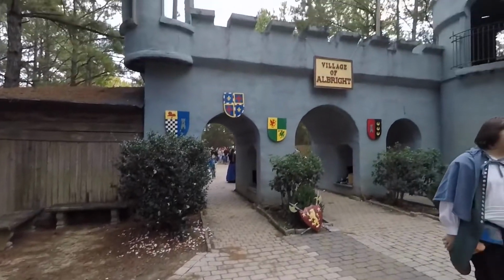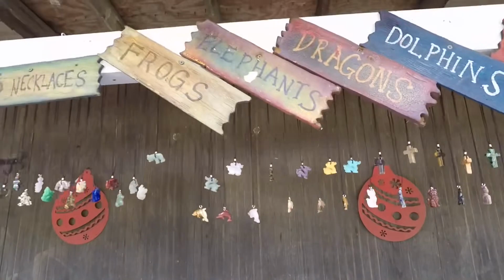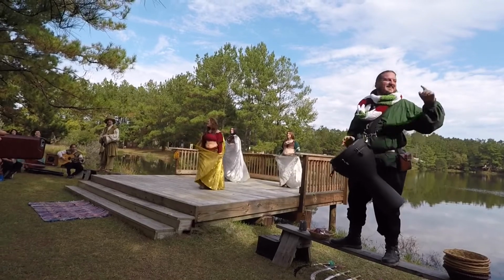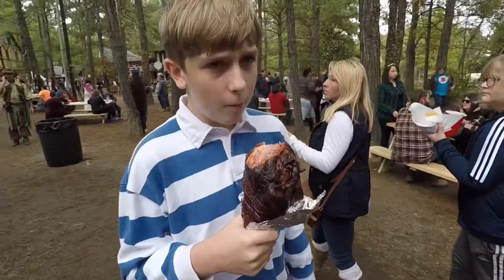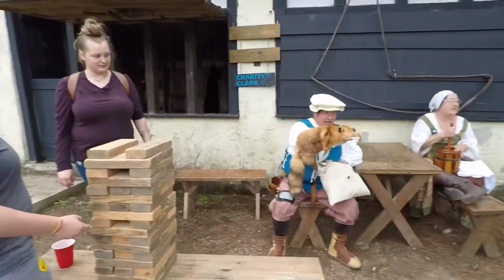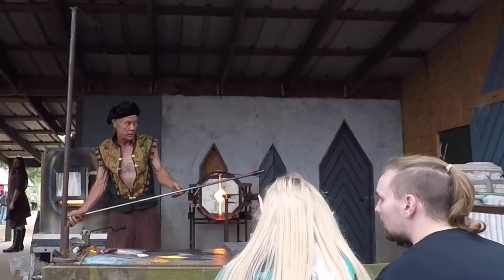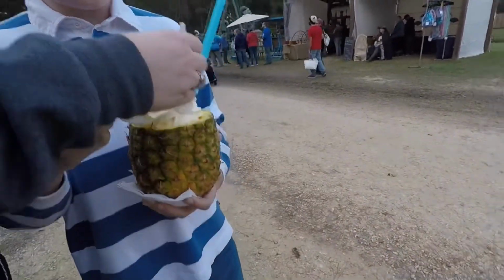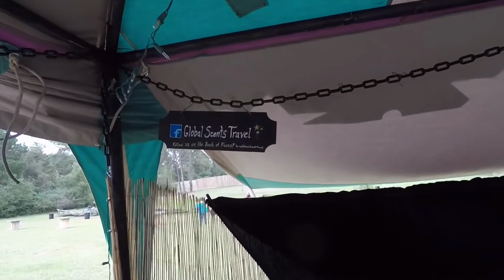Louisiana Renaissance Festival 2018 | Dragons, Skulls, Belly Dancing, and Dole Whips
The Louisiana Renaissance Festival seems to get bigger and better every years. Ren Fest features all kinds of things from dragons, skulls, belly dancing, turkey legs, and even Dole Whips that might be better than the Disney version.

For other photos & videos, make sure to follow me on:
TikTok & Instagram: @NOLADEEJ